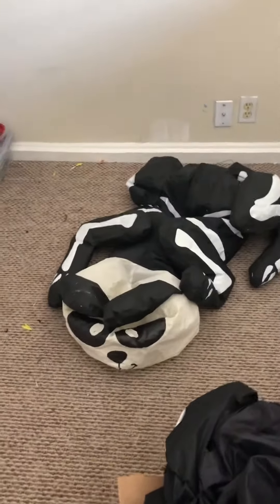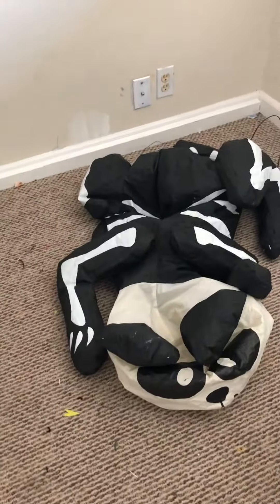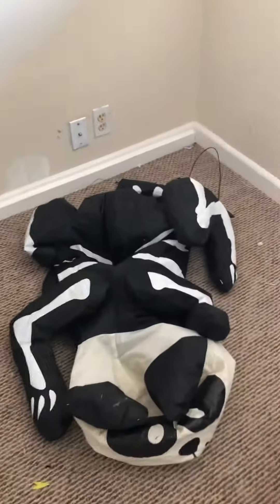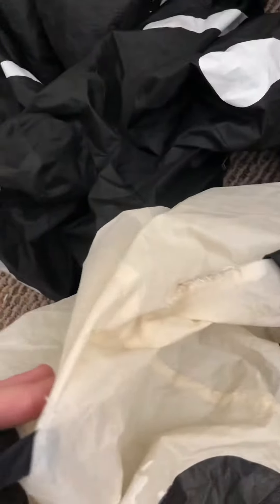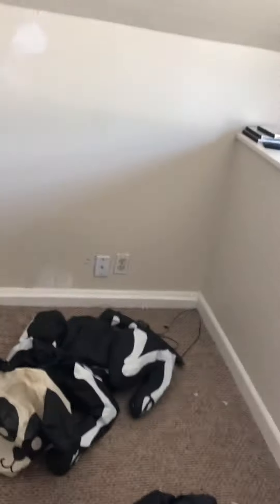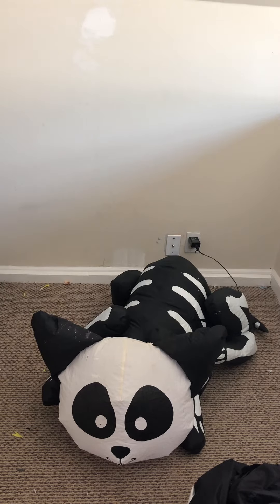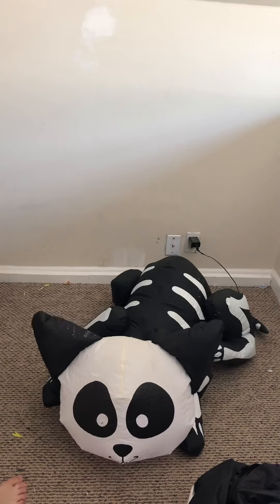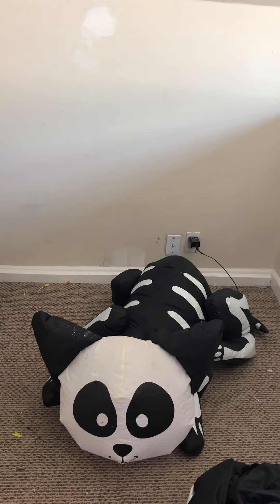2017 or 2016 4ft inflatable cat